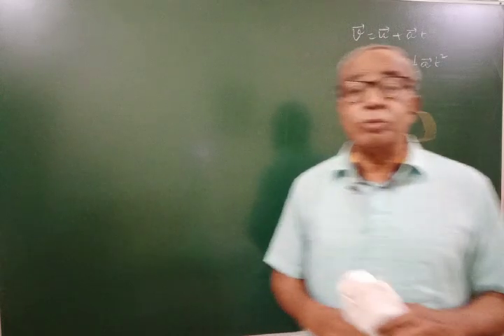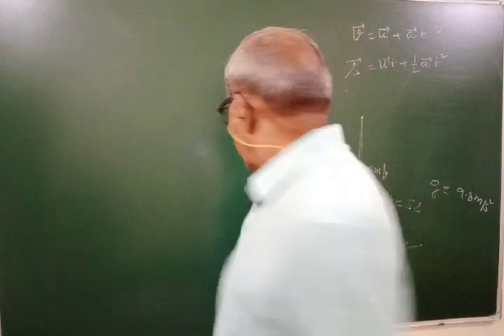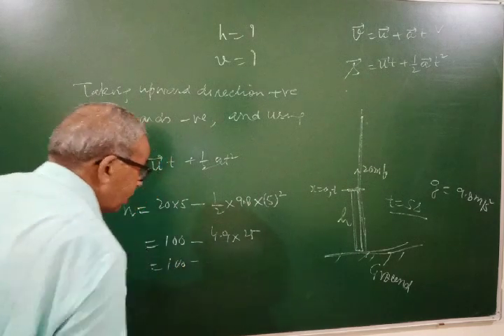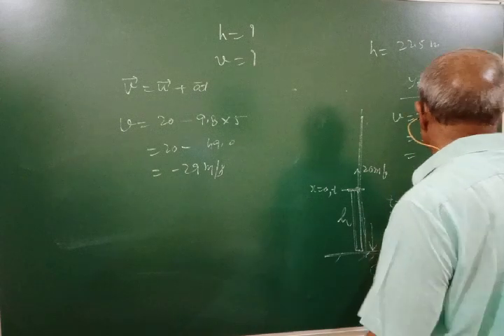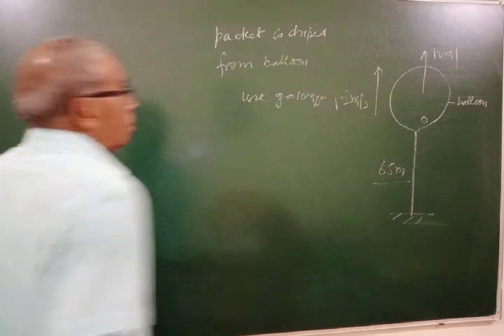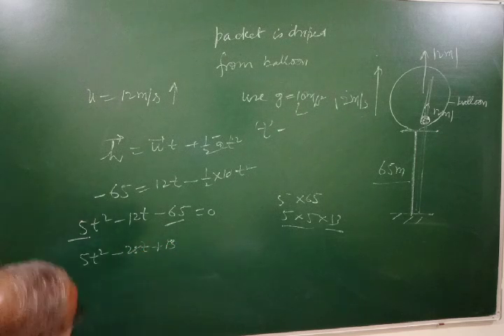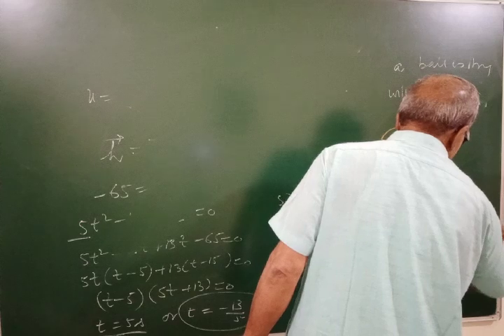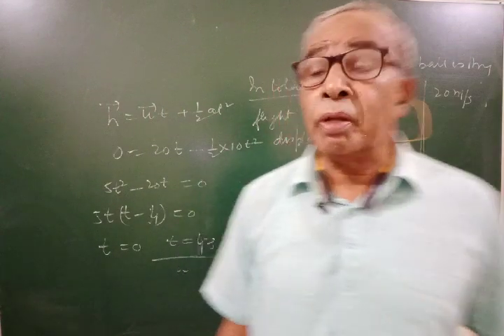Numericals on vector forms of equations of uniformly accelerated motion